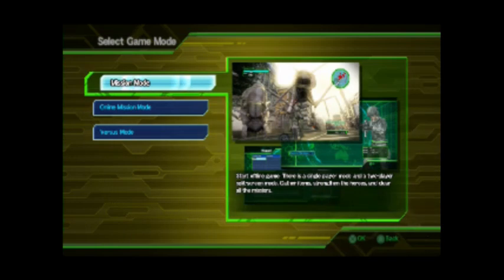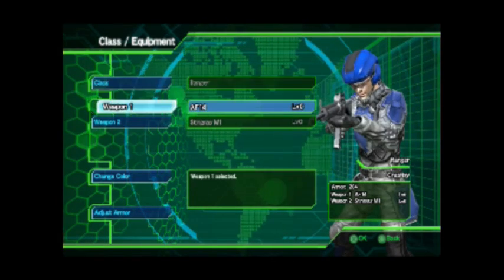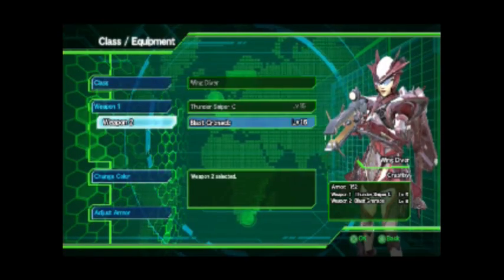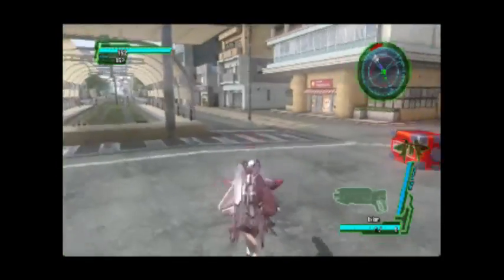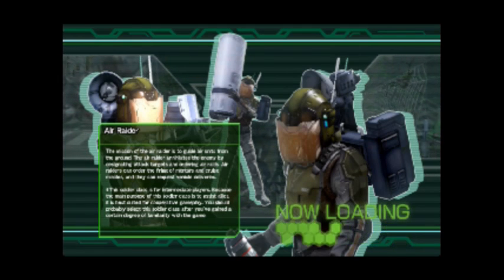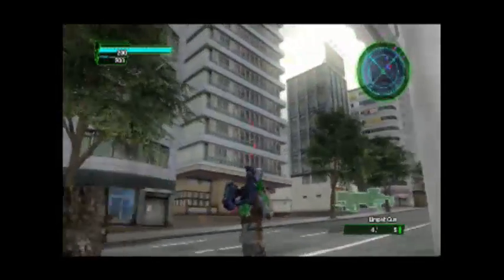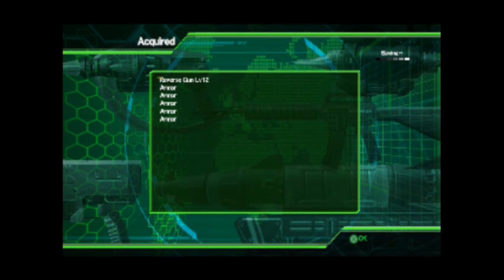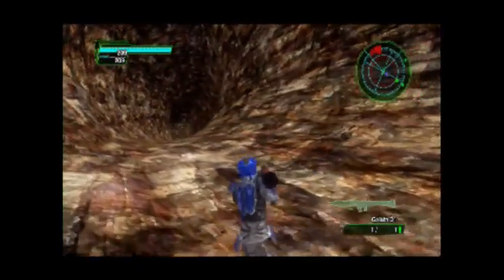Extra Life 2014 - Let's Stream EDF 2025